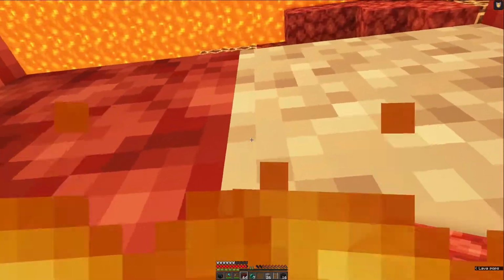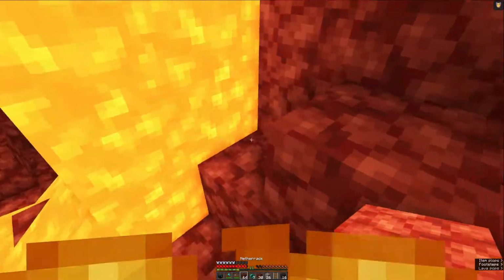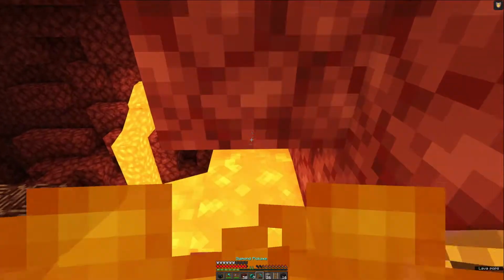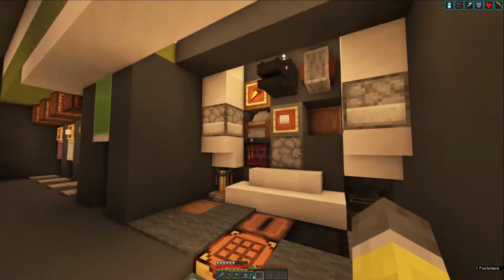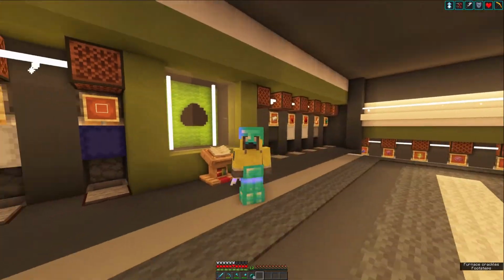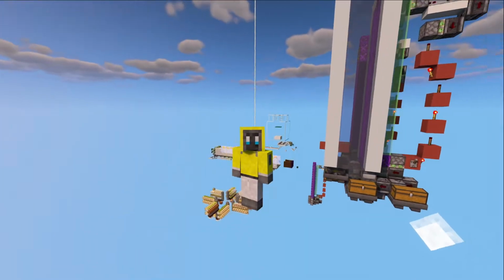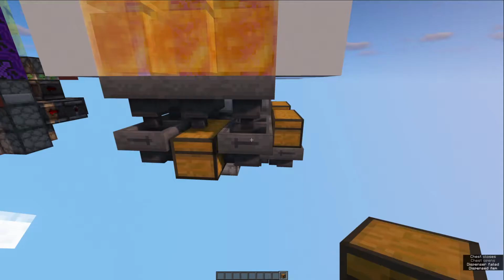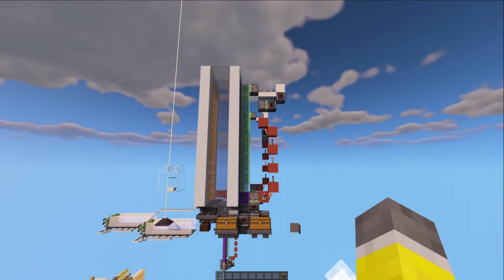Now THIS Is Boring : Ep24 (Minecraft 1.16 Survival Let's Play)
The continuation of my single-player Minecraft survival world, we use borkons easy and epic tunnel bore for that fine a** ancient debris!

IF YOU ENJOY MY CHANNEL, CHECK ME OUT IN OTHER PLACES TOO!